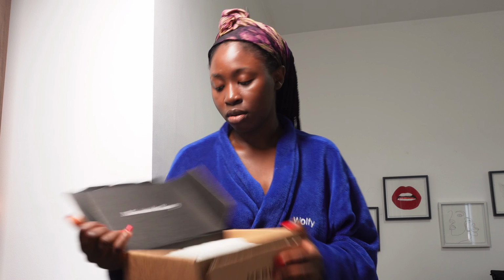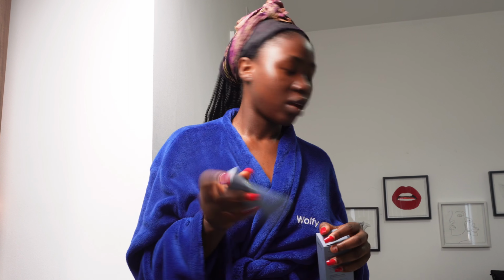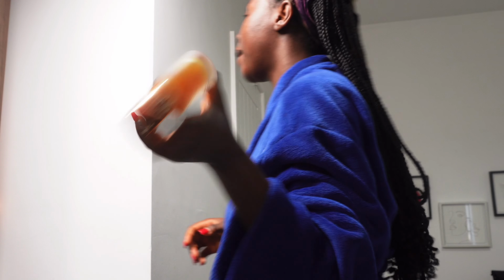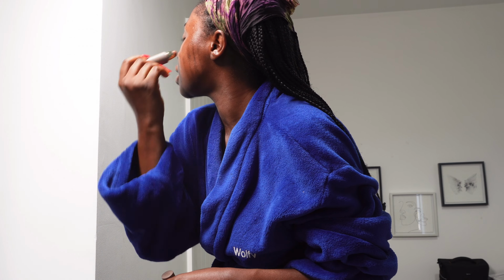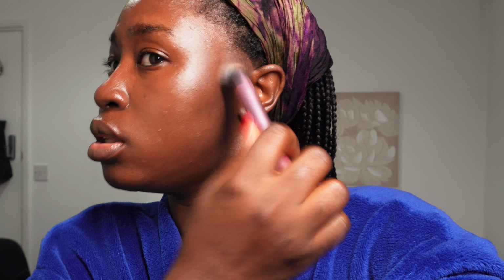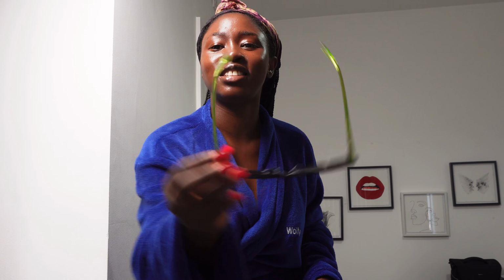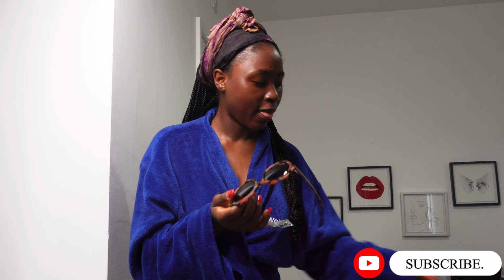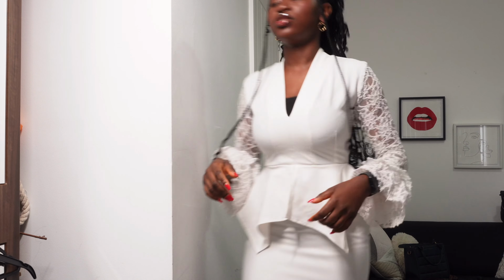Living in UK #41 | Shopping For African Food Items | Trying New Products | Monny Lagos | 2023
I hope you're well…
Join me on a week-long journey in this vlog as I navigate life in the UK! From shopping for African food items to trying out new products, I share my experiences and adventures. We'll explore local markets, discover hidden gems, and even embark on a culinary exploration of African cuisine in the heart of the UK. Join me as I take you along on my daily activities, from work to cooking and everything in between.
In this video, I tried some new products that were really nice, I hosted my friends for lunch in my apartment and I cooked for them. I had my ex classmate visiting from Swindon as well. I went to church and went out with a few friends after church. I did some shopping for African food items that I needed in my apartment. I tried Karen Soju for the first time and I really enjoyed it.
Video Duration: 00:35:30

Link to purchase MERIT BEAUTY

Link to purchase AOOLA SUNGLASSES.

2. GIST WITH MONNY’S FRIENDS EP 5  @Ruddiyeh   | Has life been what we thought it would be?